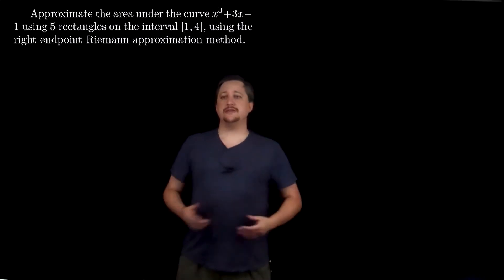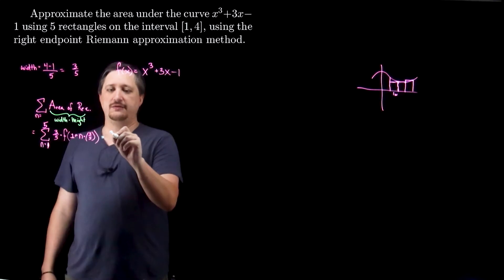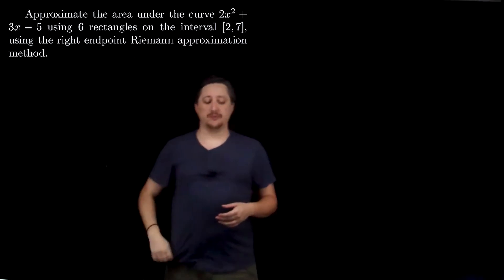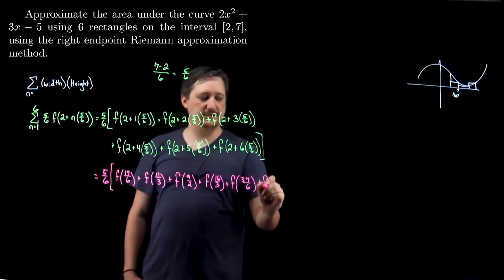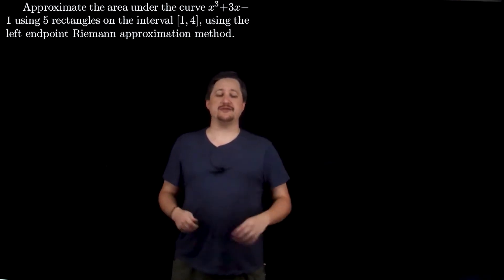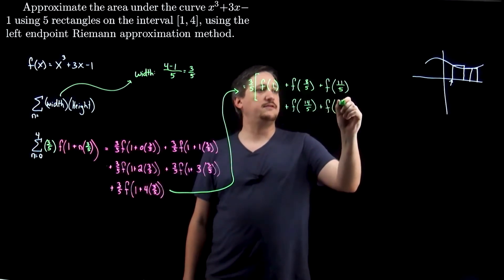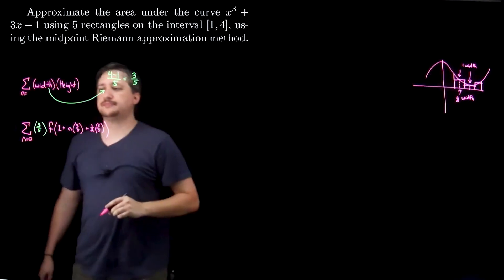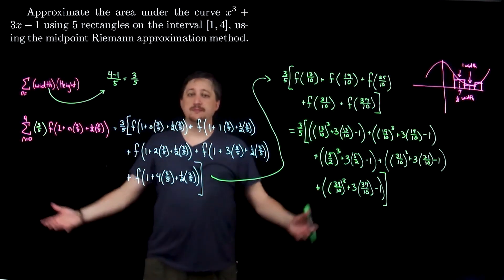Integration: Example - Riemann Approximation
We present a number of examples of computing the area under a curve using Riemann Approximation methods, including right and left endpoint, and midpoint approximations.